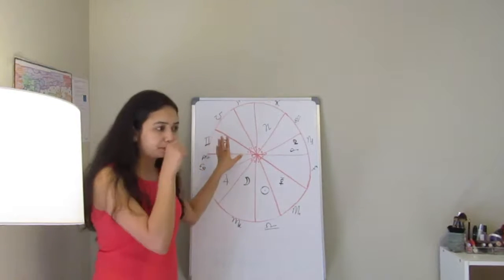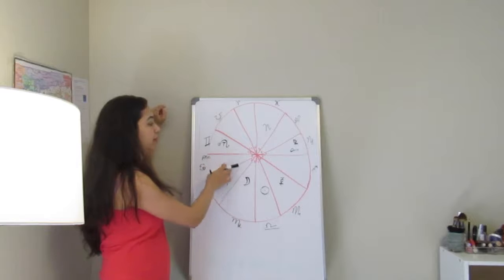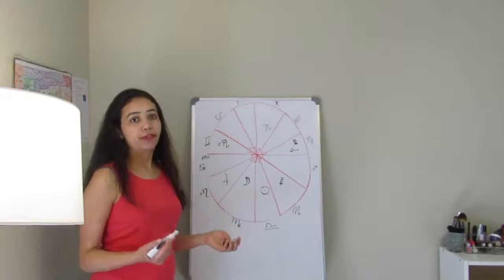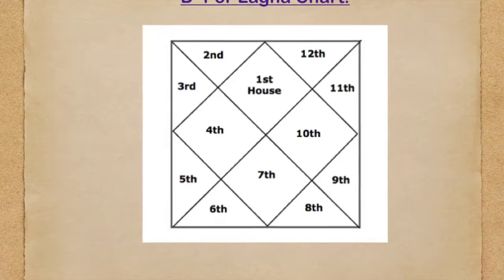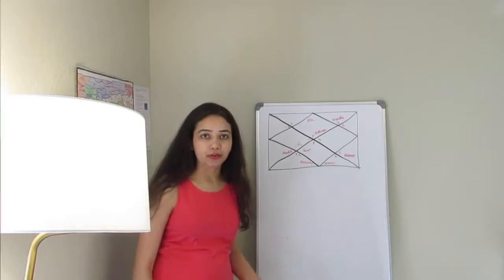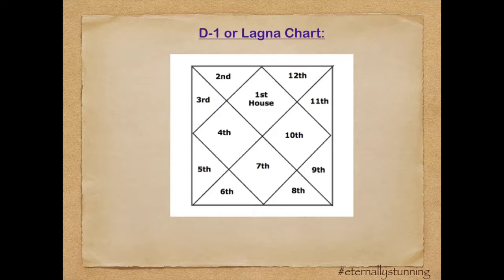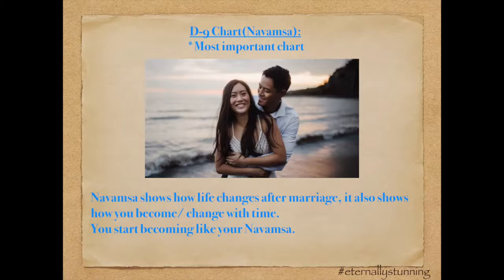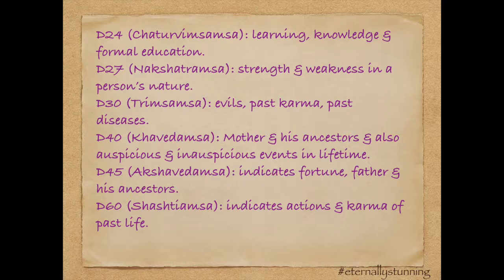Astromillenial READING VEDIC & WESTERN BIRTH CHART, MEANING OF DIFFERENT DIVISIONAL CHARTS VEDIC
Western & Vedic Birth Charts are read differently, they also work differently. But both are quite accurate & useful to understand the nature of a person & for making predictions.